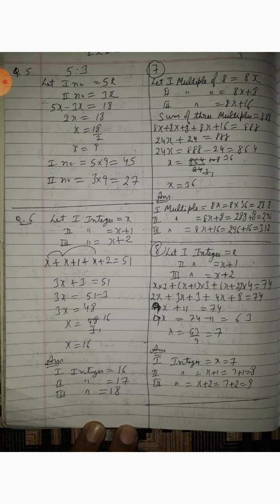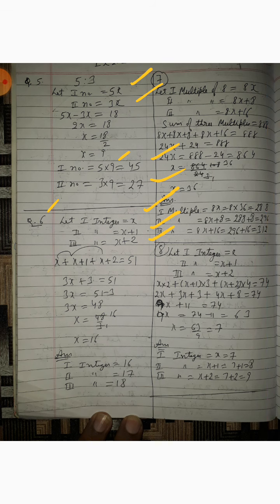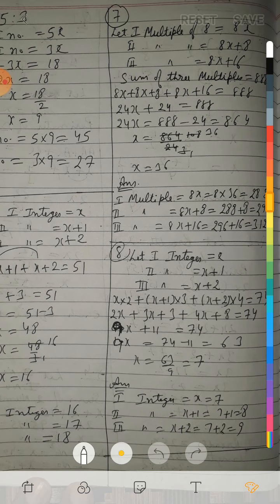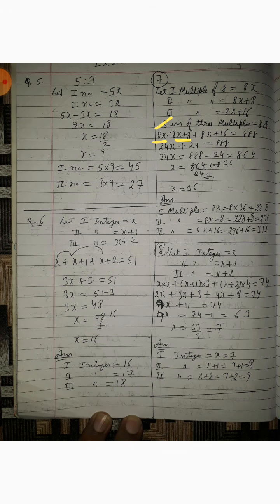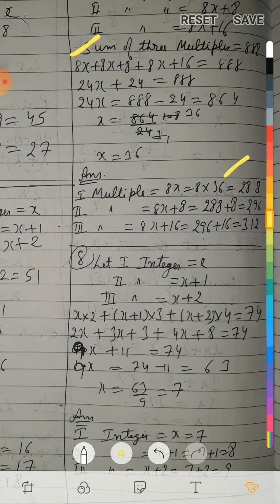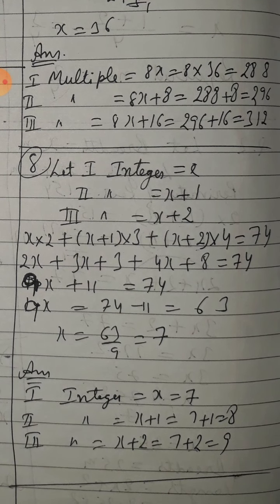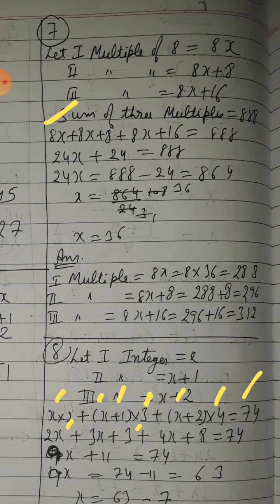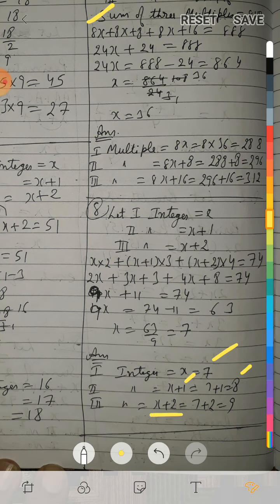ncert,maths, class 8th, ex 2.2,q.no 5 to 8